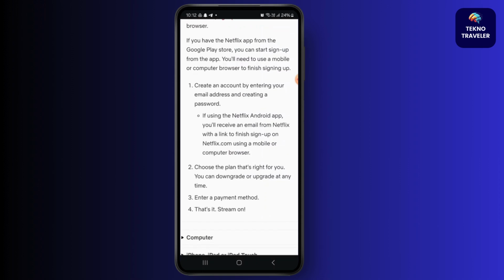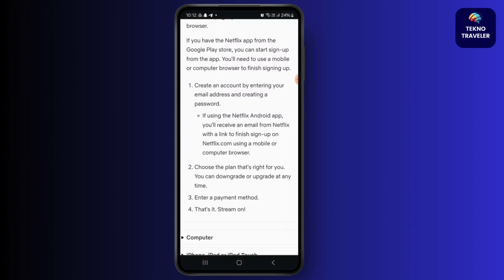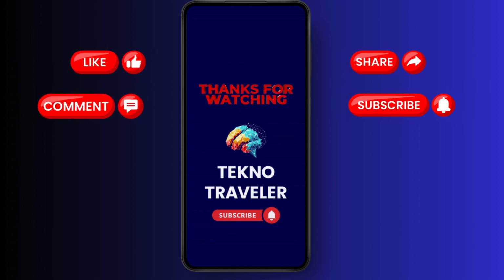How to Finish Signing Up to Start Watching on Netflix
Welcome to our guide on How to Finish Signing Up to Start Watching on Netflix! If you've just started the process of creating a Netflix account but need help completing your registration, this video will walk you through the final steps to get you up and running with Netflix. Learn how to finalize your sign-up and start enjoying your favorite movies and TV shows.

What You'll Learn:

Starting Your Netflix Sign-Up Process:

Brief overview of how to initiate the Netflix sign-up process on the website or app.
Choosing the right plan that fits your viewing preferences and budget.
Completing Your Account Setup:

How to enter your personal details and create your Netflix account.
Setting up payment information to activate your subscription.
Setting Up Your Profile:

How to create and customize your Netflix profile.
Adding user profiles for family members or roommates.
Choosing Your Streaming Preferences:

Tips for selecting content preferences and setting up viewing profiles.
How to manage parental controls and content restrictions.
Troubleshooting Common Sign-Up Issues:

Solutions for common problems you might encounter during the sign-up process.
What to do if you face issues with payment or account verification.
Getting Started with Netflix:

How to explore Netflix’s interface and start browsing for content.
Tips for finding and adding shows and movies to your watchlist.